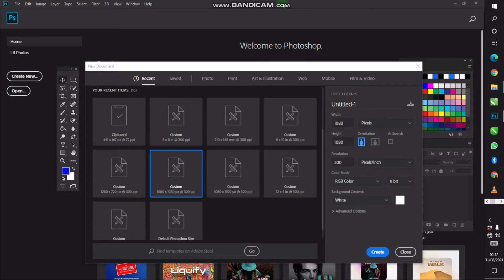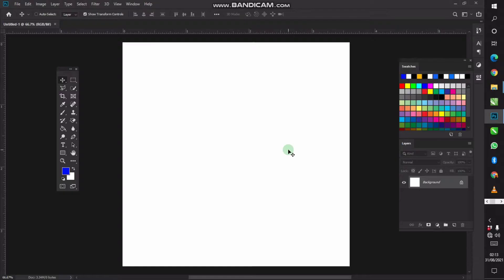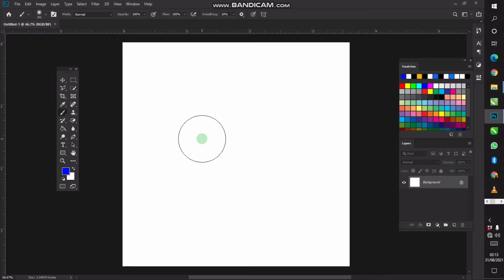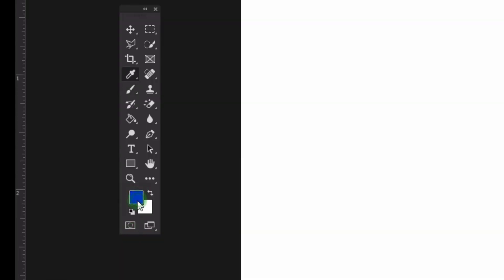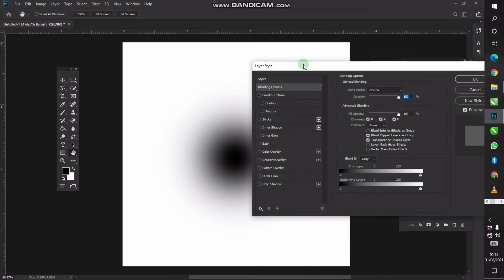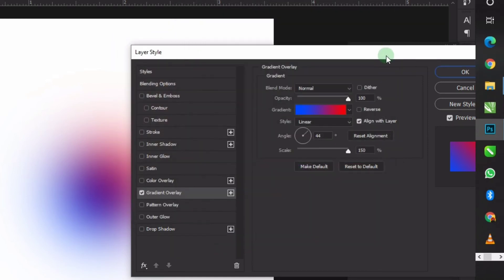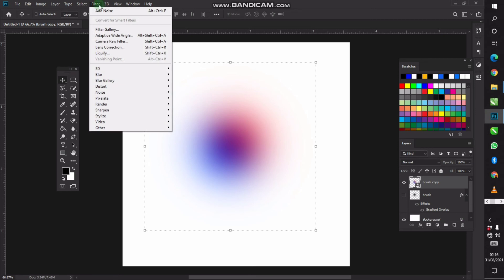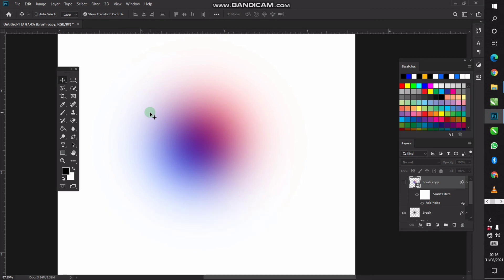How to create Brush Gradient Effect on Photoshop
Easy way to create a brush gradient effect on Photoshop.

To see references where this effect was used, check my Instagram